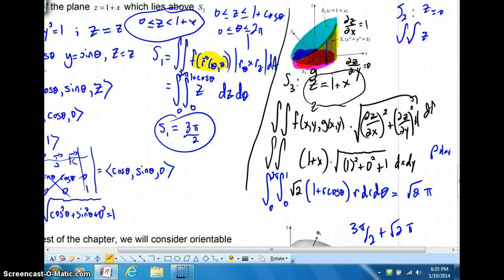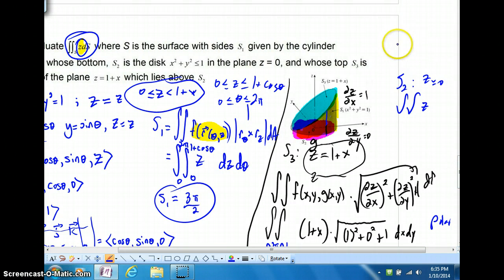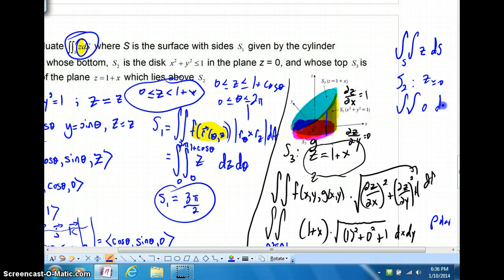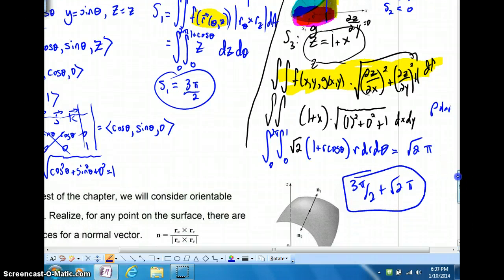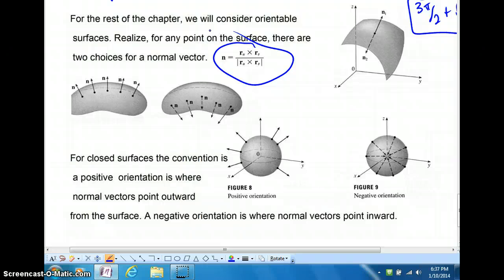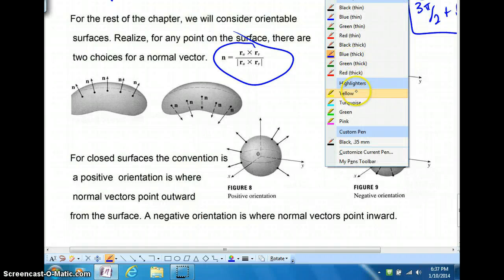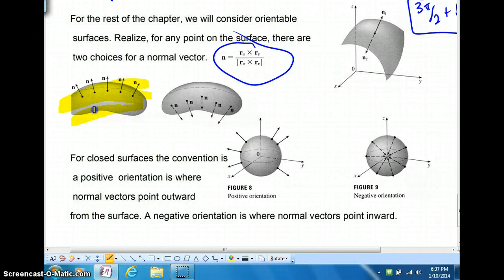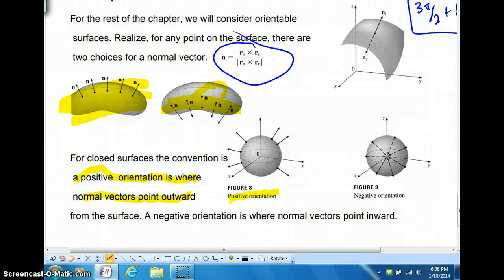16.7part3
Surface Integrals